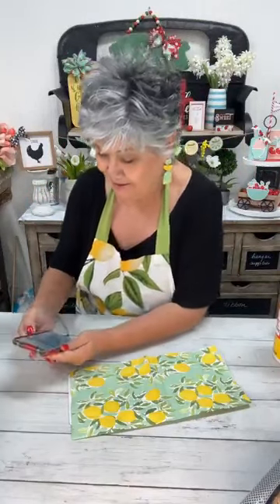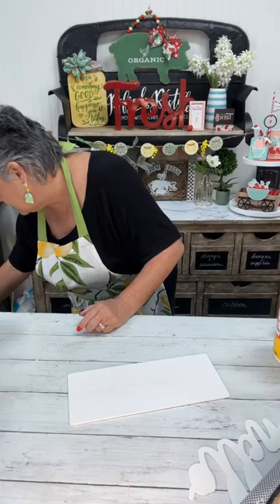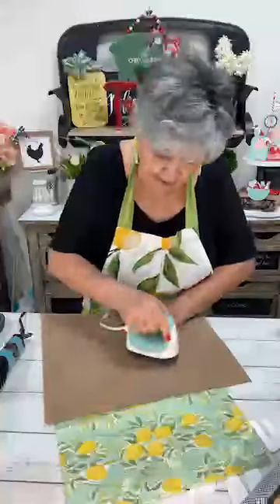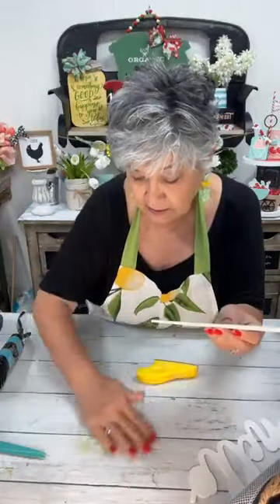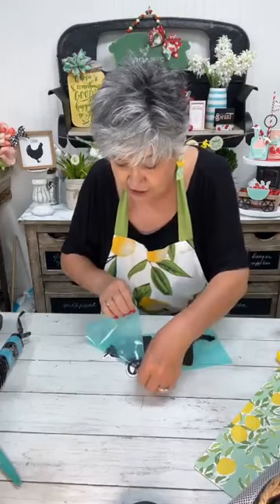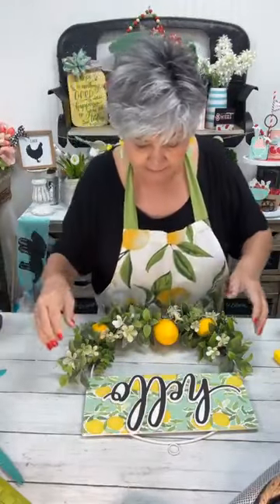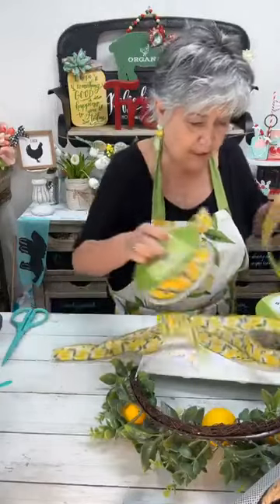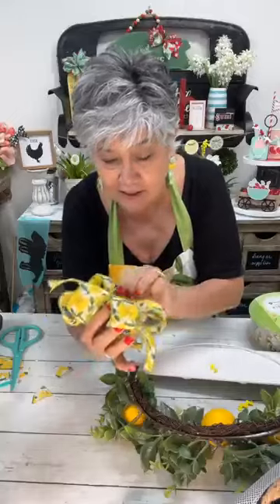Lemon Wreath DIY [Chalk Couture Project]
In this video, we'll take you through the process of creating a beautiful  Lemon Wreath project using Chalk Couture products. With the help of chalk paint and stencils, you'll be able to create a unique and personalized item that you'll be proud to display in your home or give as a gift.

We'll start by selecting the right stencil for your project and applying it to your surface. Then, we'll show you how to use Chalk Couture's high-quality chalk paint to create a beautiful and smooth finish. You'll be amazed at how easy it is to achieve professional-looking results with Chalk Couture products.

Whether you're a seasoned crafter or new to DIY projects, this video is perfect for anyone looking to create something beautiful with Chalk Couture. So grab your supplies and get ready to unleash your creativity!